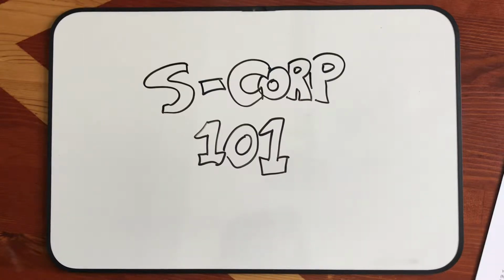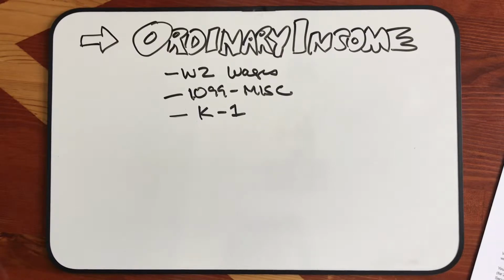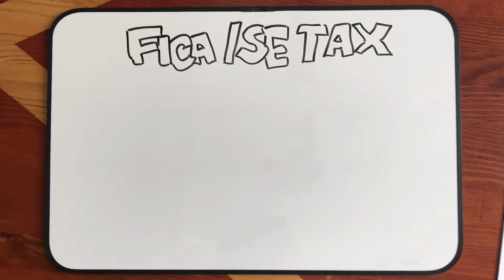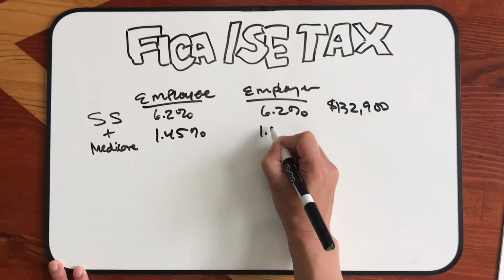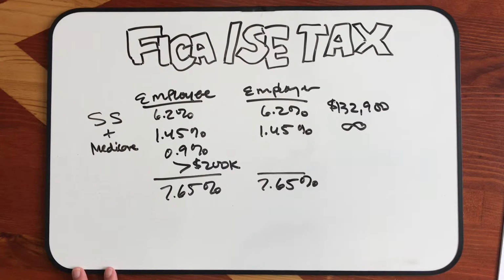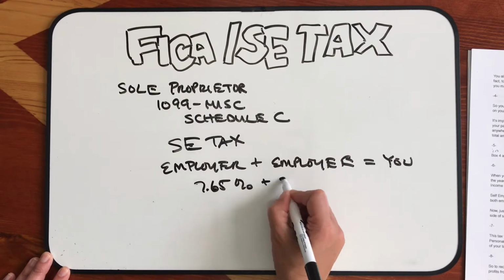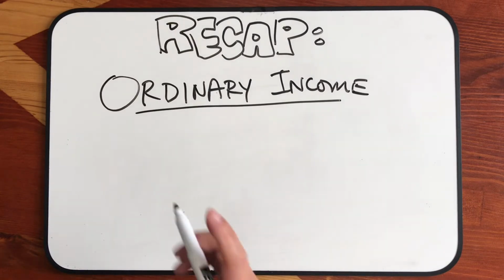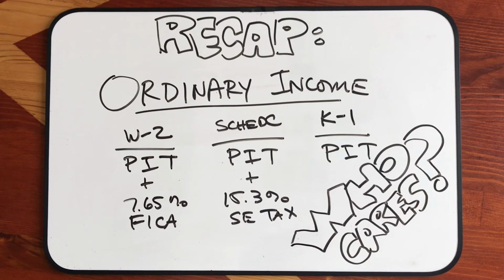L01 PIT and FICA Primer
Don't skip this tutorial, as it gives you the foundation for S-Corp taxation concepts!